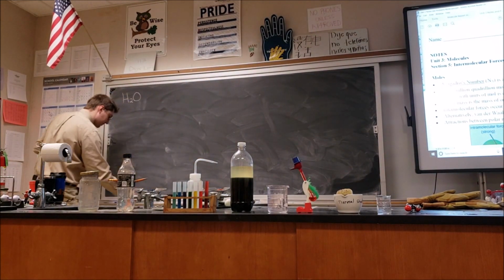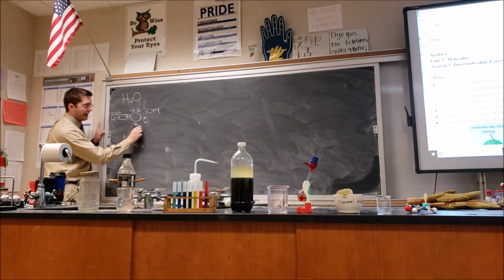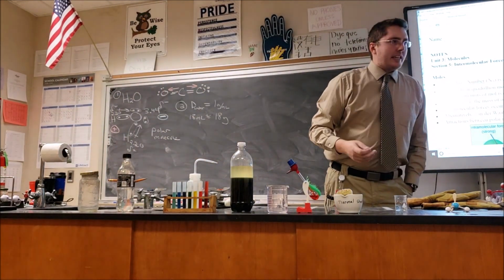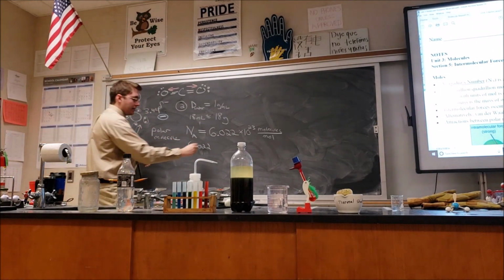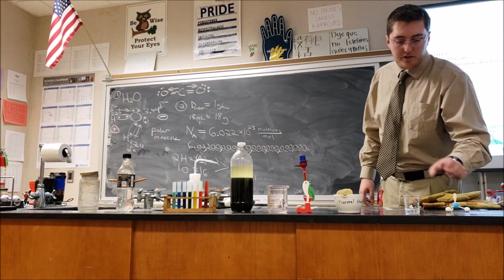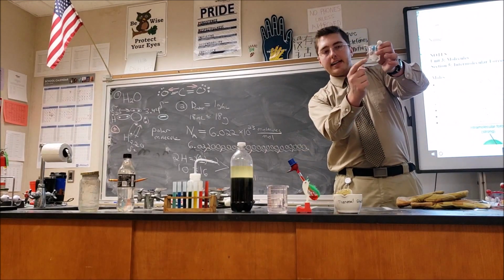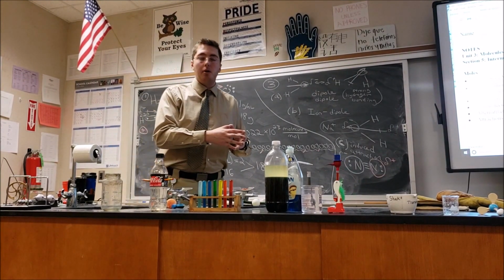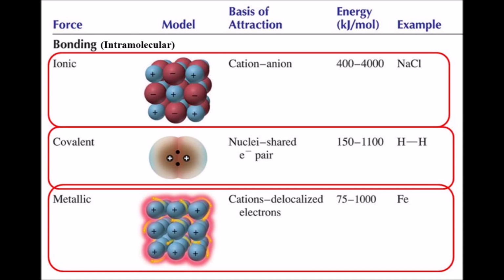What Are Intermolecular Forces?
Intermolecular forces, bonding, heat capacity, polarity, moles, Avogadro's number, etc.